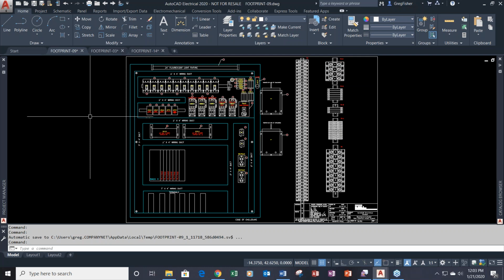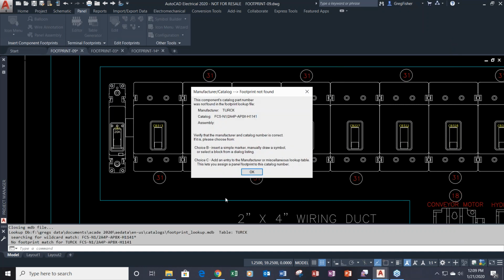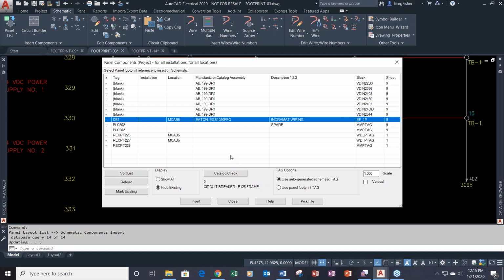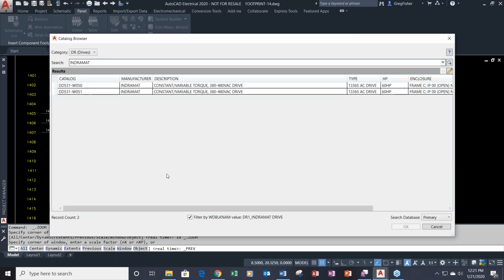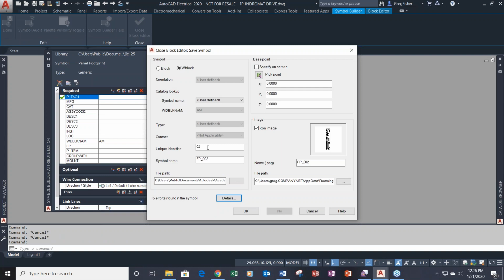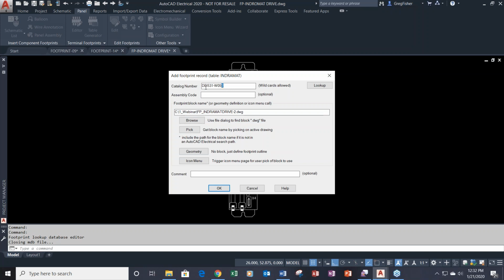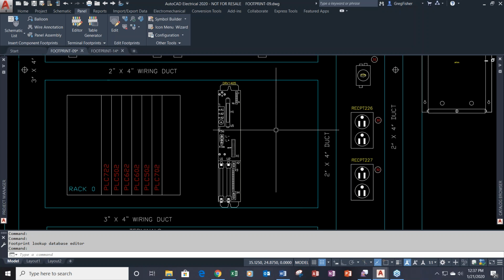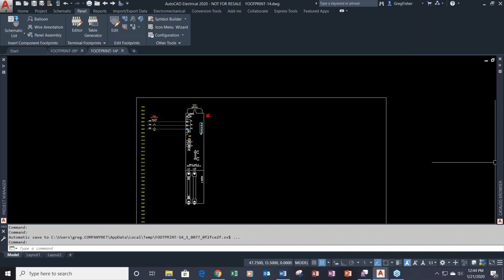AutoCAD Electrical Footprint Database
AutoCAD Electrical uses the footprint database to map catalog information from a schematic component to a specific panel footprint library symbol. There is a table for each manufacturer code.

0:00 Introduction
4:17 Inserting Footprint Symbols
6:35 Part Number Not Linked to Footprint Symbol
11:58 Footprint Symbols Before Schematic Symbols
14:23 Schematics Before Footprint Symbols
17:10 Create a Footprint Symbol and Add and Link a Part Record
34:14 Summary
35:40 Q&A